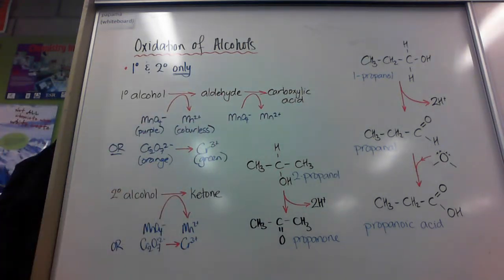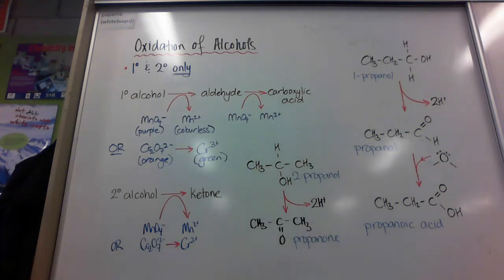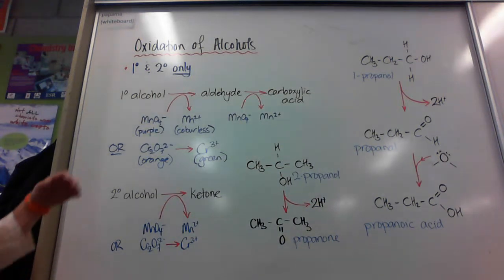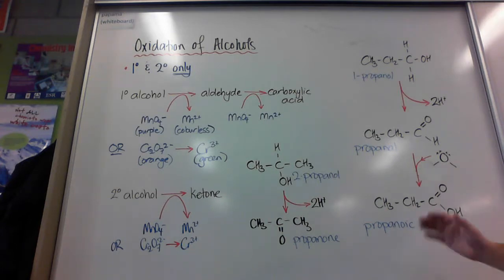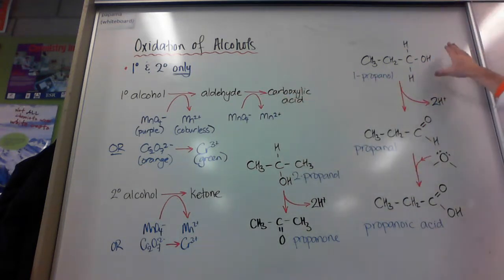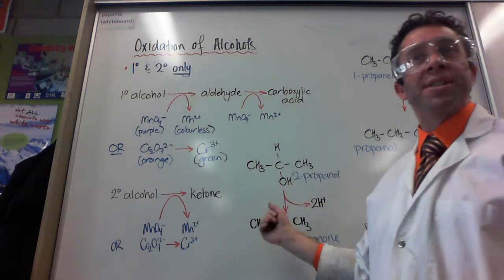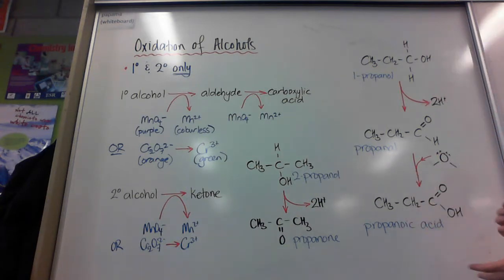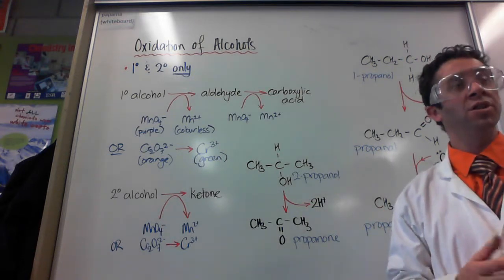Oxidation of Alcohols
A quick overview of how oxidation can be used to identify alcohols.